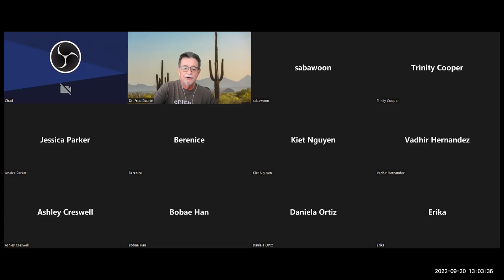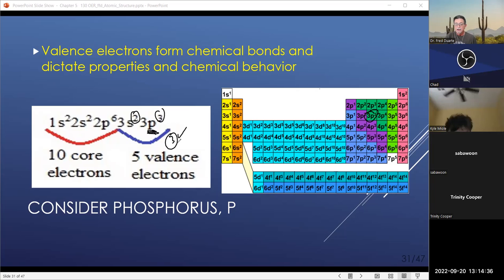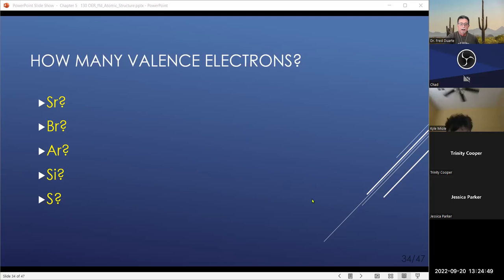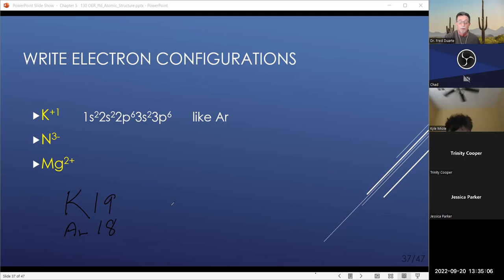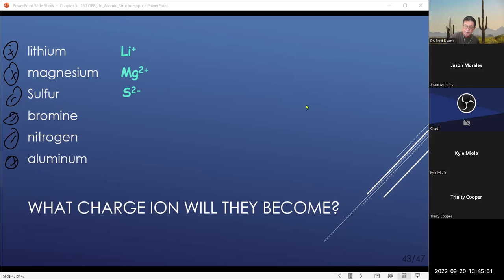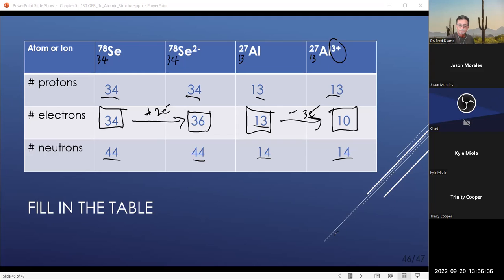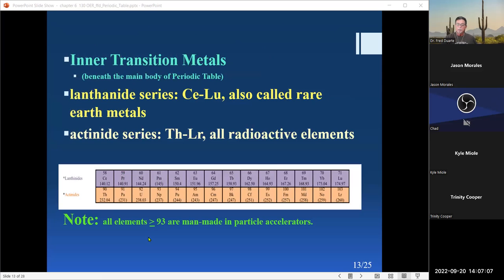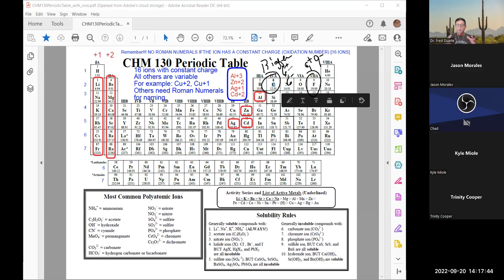GCC 1pm--Dr. Fred's Zoom Chemistry Meetings